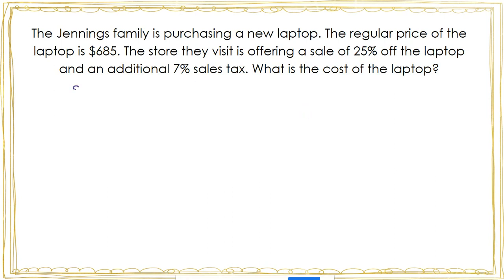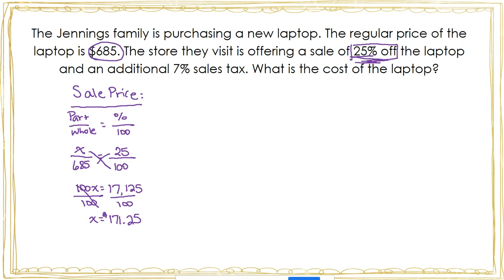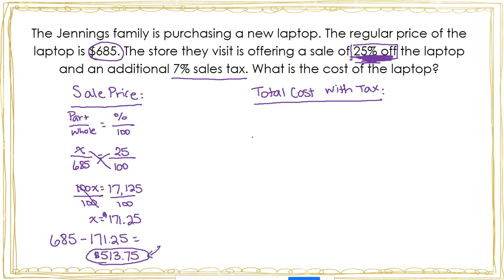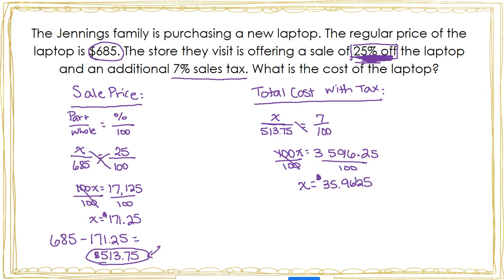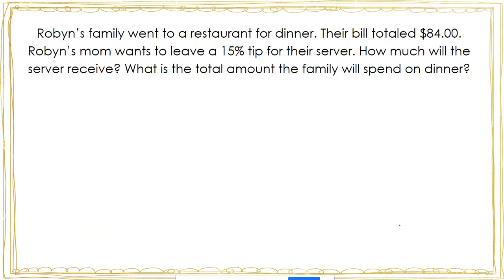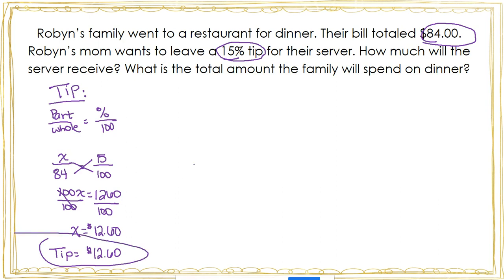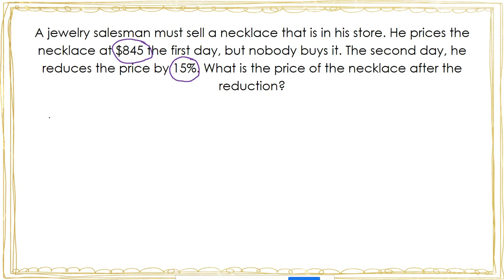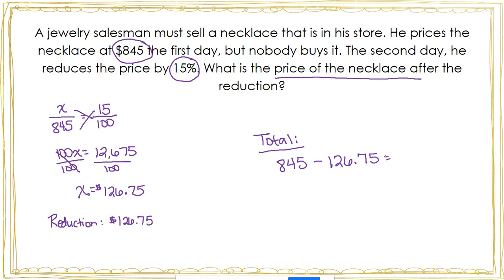Percent Real World Problems